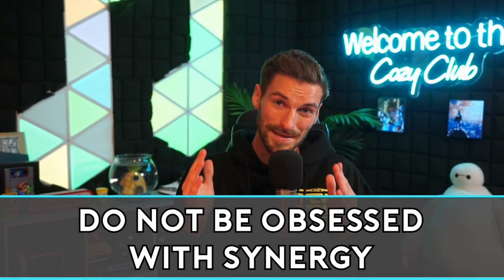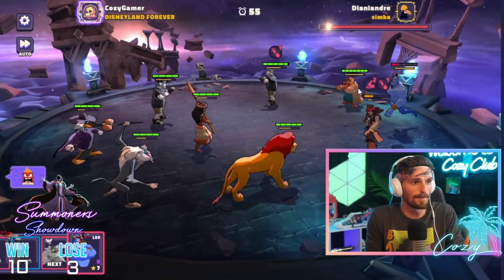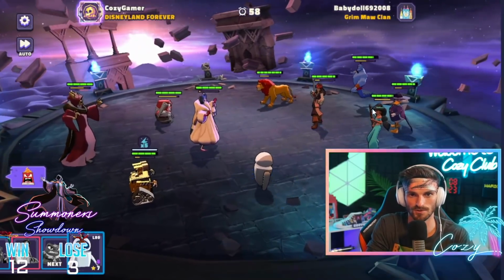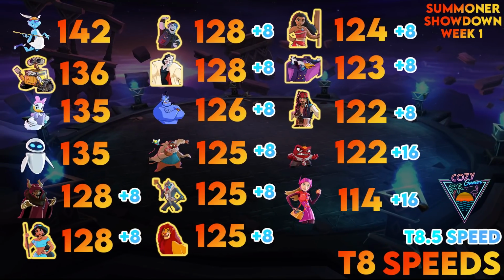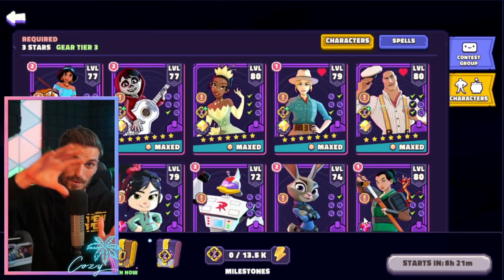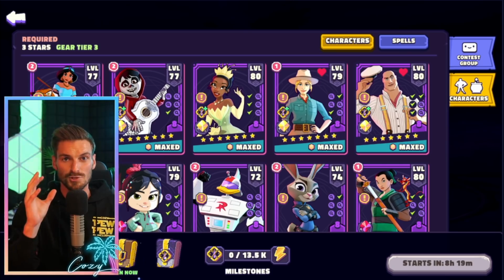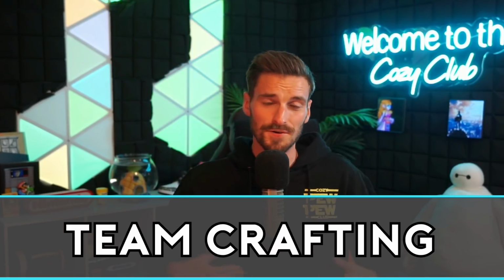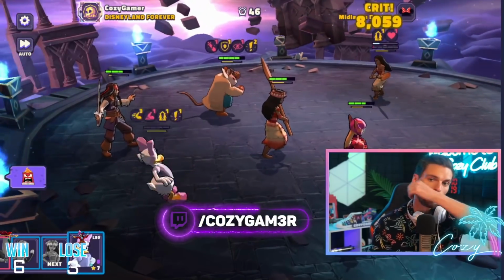7 HUGE Summoner Showdown Tips & Tricks | GET MORE WINS! | Disney Sorcerer's Arena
Cozy Club! Today I am going to break down 7 big tips and tricks to help you achieve more wins within Summoner Showdown! I see the same mistakes being made and hopefully by the end of todays video, we can get YOU some more wins!

📷 Join me on Stream for any DSA questions, Trivia, Giveaways and more

00:00 - Intro
02:16 - Tip 1
03:11 - Tip 2
04:56 - Tip 3
06:32 - Tip 4
07:38 - Tip 5
09:28 - Tip 6
11:06 - Tip 7
12:13 - Outro